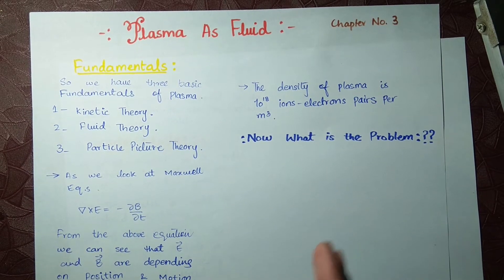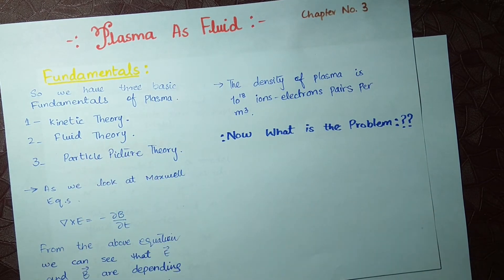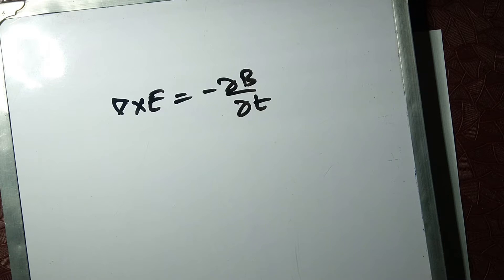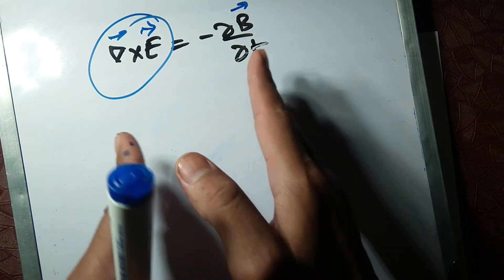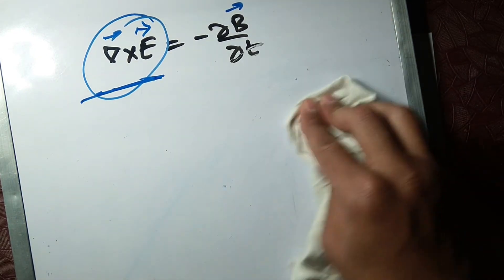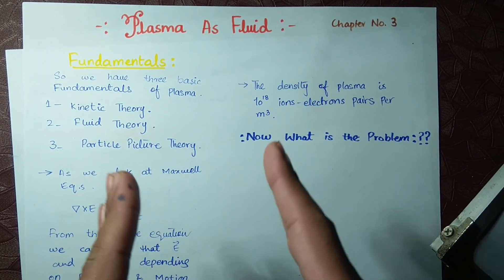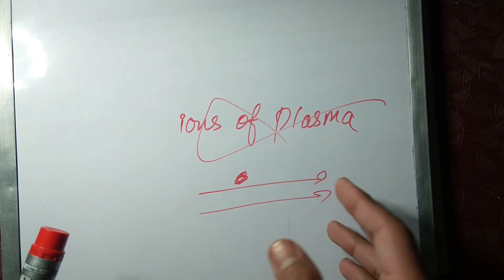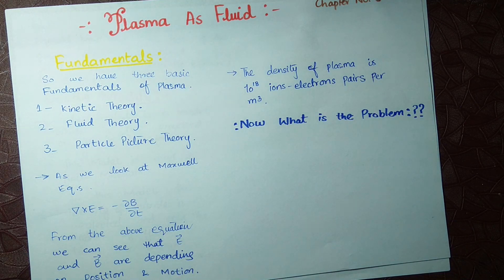Plasma as fluid chapter no. 3 Introduction lecture no.27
in this lecture wears going to discuss the basic fundamental theories of plasma that are
kinetic theory
plasma theory
particle picture theory

this lecture provides the detailed description about how magnetic moment in time varying magnetic field is constant...